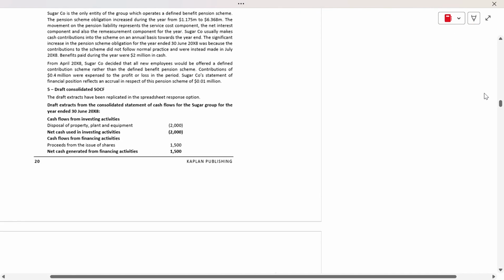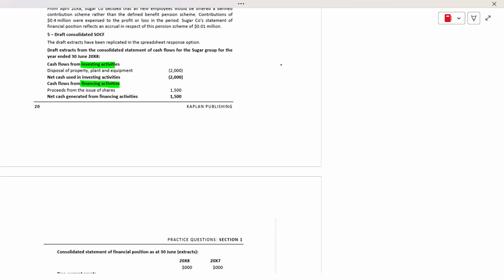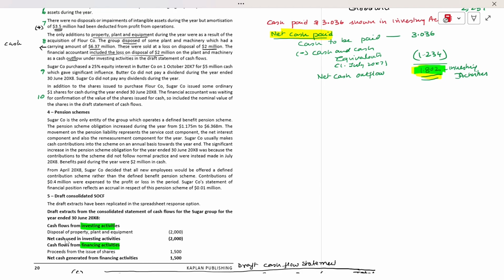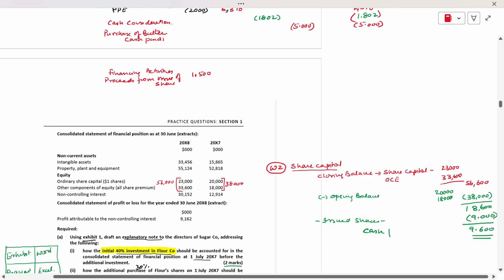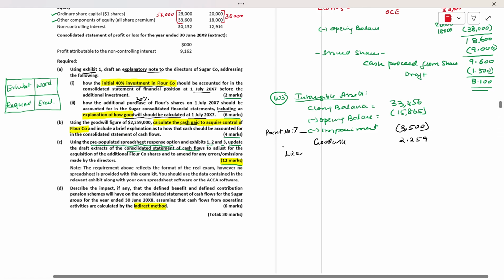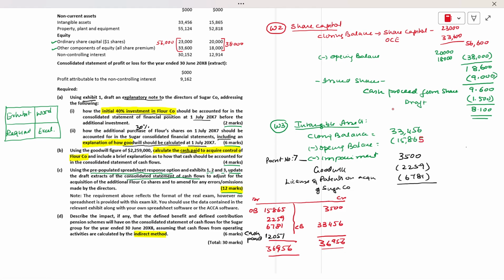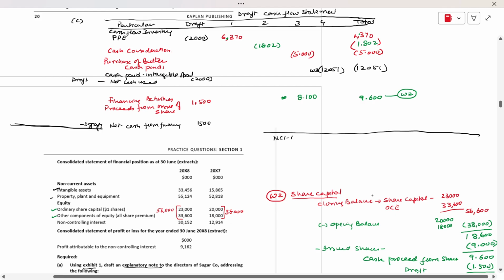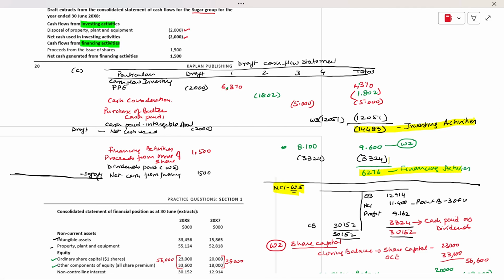ACCA SBR Q8 Sugar Part B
ACCA Strategic Business Reporting @accastudymaterial